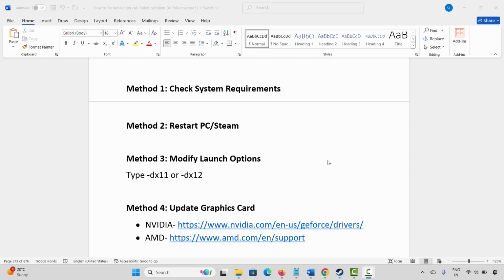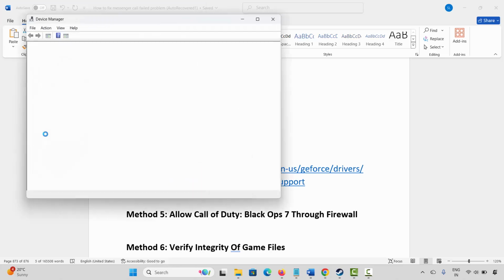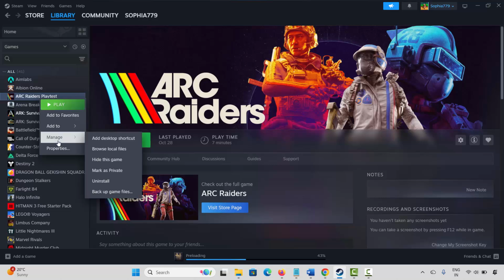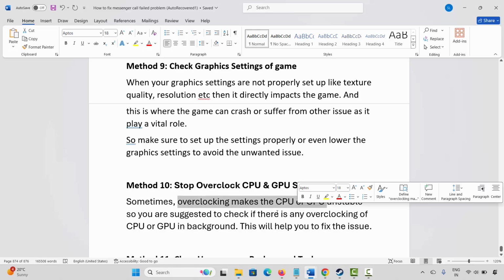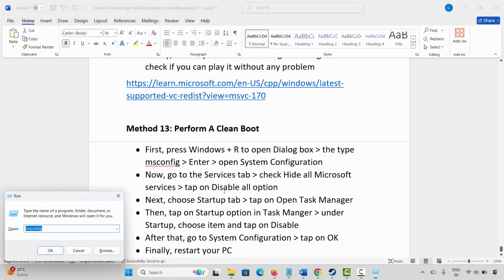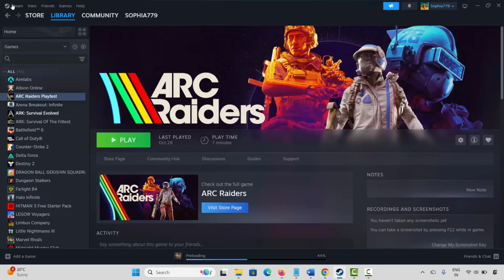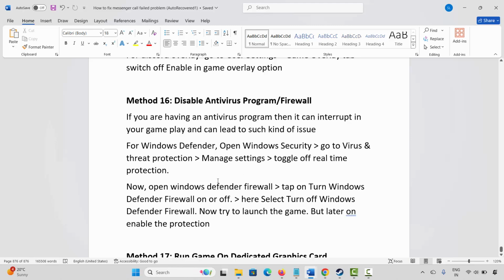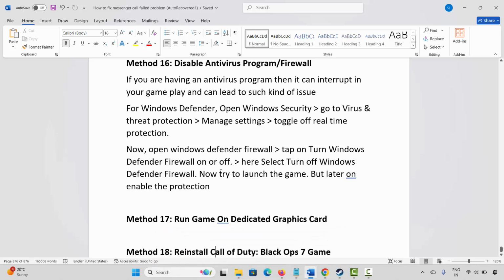Fix Call of Duty: Black Ops 7 Not Launching, Not Starting, Not Opening, Won't Launch Error on PC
In this video tutorial, you will learn Fix Call of Duty: Black Ops 7 Not Launching, Not Starting, Not Opening, Won't Launch Error on PC.
fix Call of Duty: Black Ops 7 unable to launch on PC
How to Fix Call of Duty: Black Ops 7 won't launch,
Fix Call of Duty: Black Ops 7 does not open/start on PC,
Fix Call of Duty: Black Ops 7 not Launching,
How To Fix Call of Duty: Black Ops 7 Not Launching on PC,
How To Fix Call of Duty: Black Ops 7 Won’t Launch on PC,
Fix Call of Duty: Black Ops 7 Not Launching or Won’t Launch on Windows 11/10,

🌐Social Media-